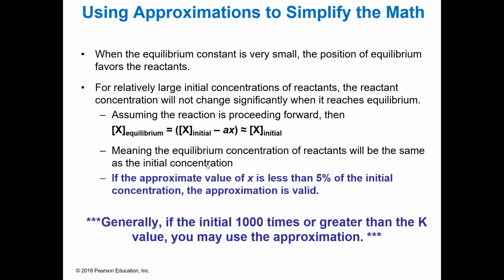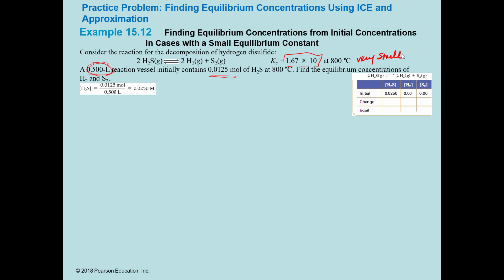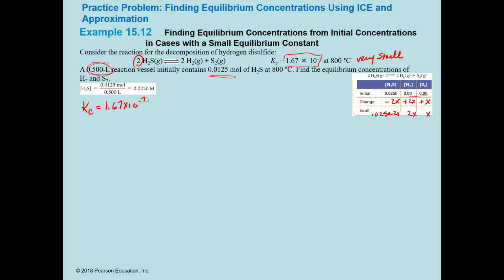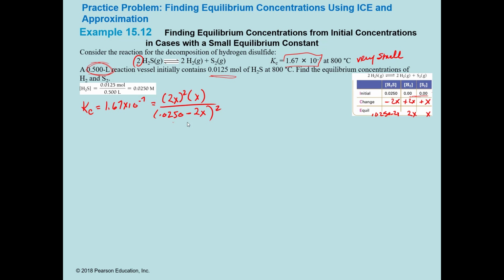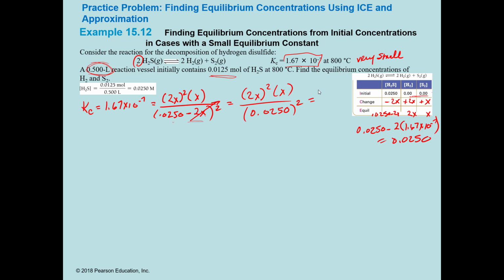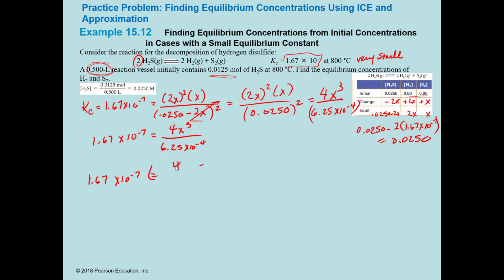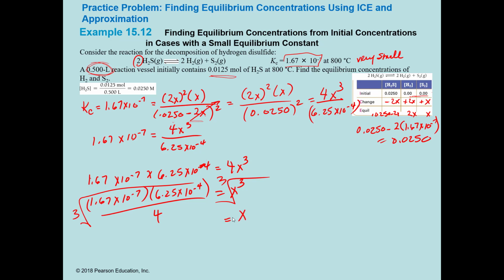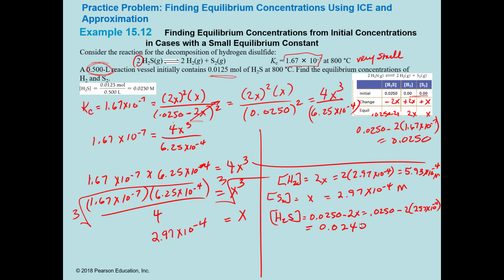2020M CHM 112 Chapter (Equilibrium) 15 Part 6B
Using approximation to simplify equilibrium concentrations calculations requiring the quadratic foemula.